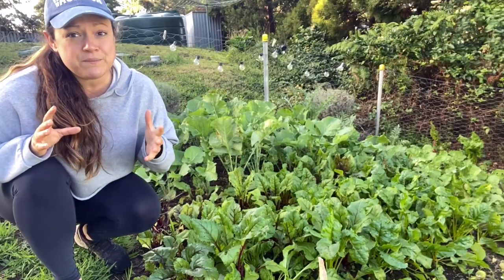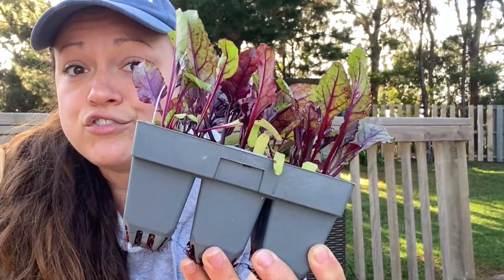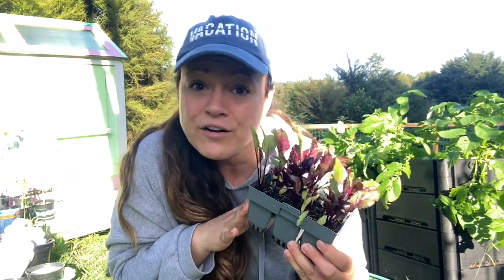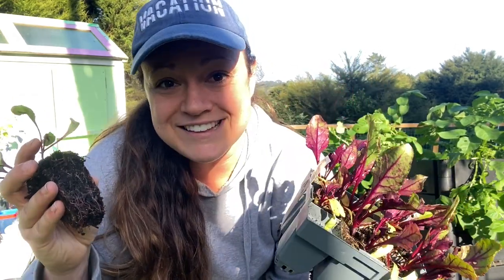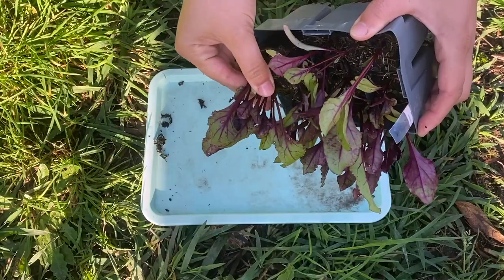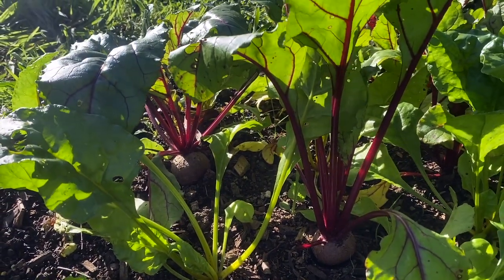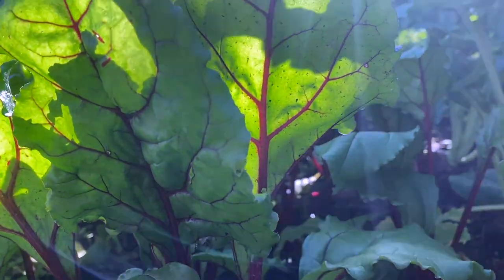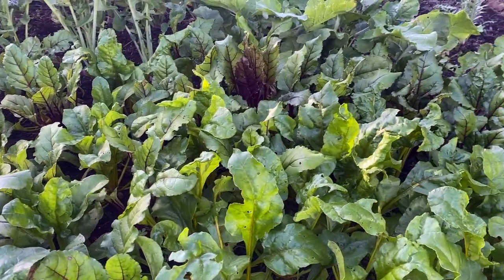How to Grow Great Beets from Seed to Harvest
Wondering how you can grow nice, big, juicy, homegrown beets?! Look no further to see how hassle free it can be to grow this easy, low maintenance crop!

What I’m Currently Listening to:
The Seven Husbands of Evelyn Hugo by Taylor Jenkins Reid

April x